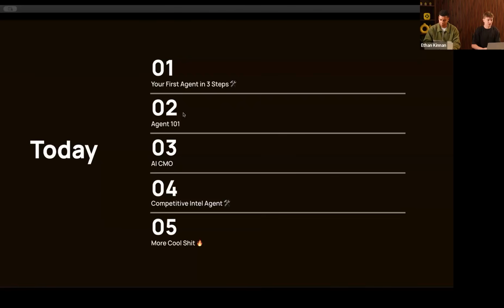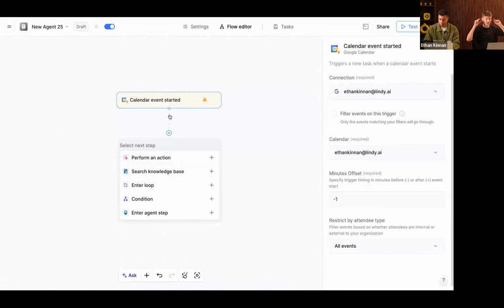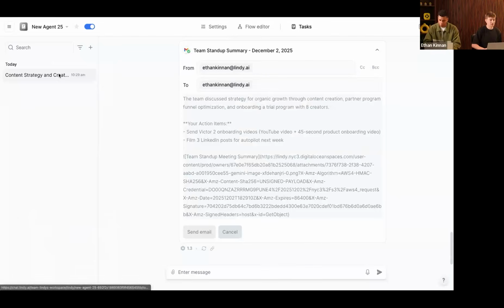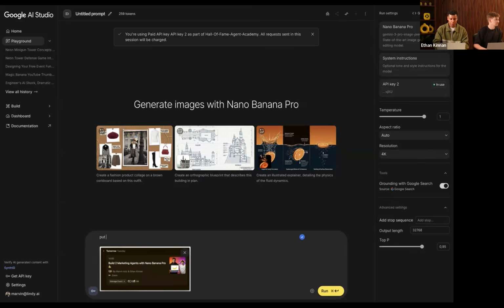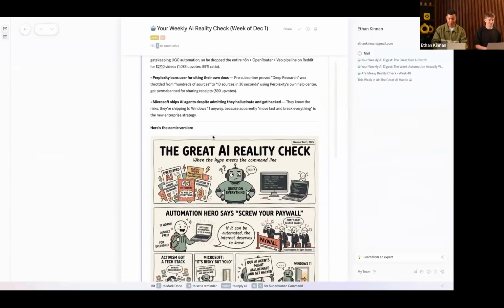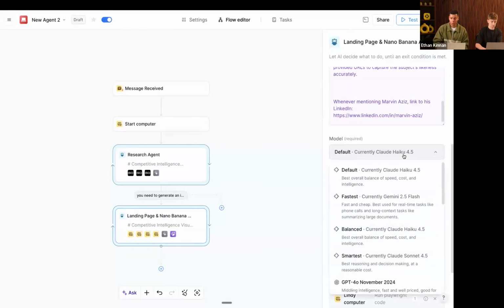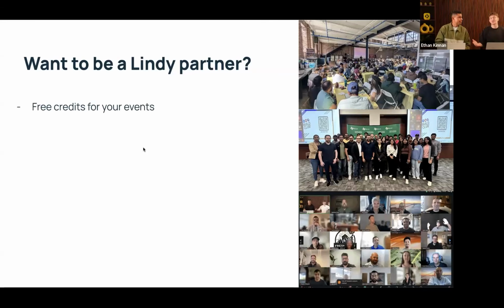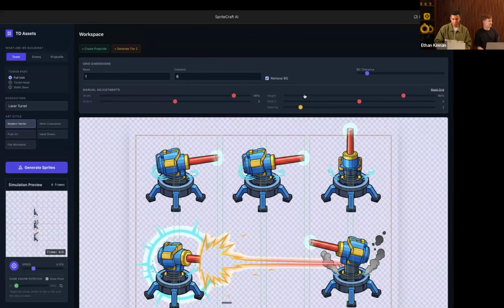Nano Banana Pro Changed How We Build Agents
In this hands-on Agent Academy workshop, we show you exactly how to build AI agents using Nano Banana Pro—no coding required. You'll build a meeting notetaker that generates visual summaries with Nano Banana, learn how to prompt the image model for thumbnails and graphics, and see a live demo of an agent that scrapes Reddit for competitor intel and builds a full landing page on the fly.

  TIMESTAMPS
  0:00 - Welcome & Intro
  2:48 - What is an AI Agent?
  4:47 - What is Lindy?
  5:22 - What is Nano Banana?
  9:02 - Building Meeting Notetaker Agent
  15:48 - Adding Nano Banana Image Generation
  19:04 - Sending Email with Visual Summary
  24:05 - Testing the Agent Live
  27:04 - Building Agents with Text (AI Builder)
  32:01 - AI CMO Overview
  47:02 - Nano Banana Prompting Tips
  54:48 - Building the Reddit Research Agent
  1:03:29 - Agent Generates Landing Page Live
  1:06:54 - Lindy Partner Program
  1:11:29 - Marvin's Bonus Projects (Thumbnail Generator, Games)

  RESOURCES
  Workshop Guide: [Add link]